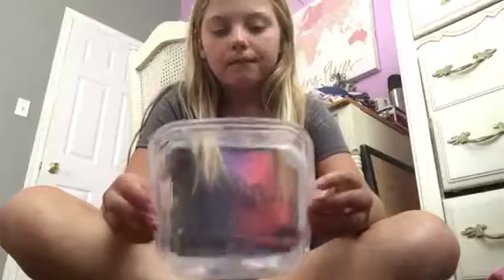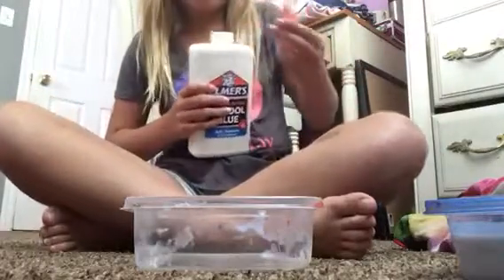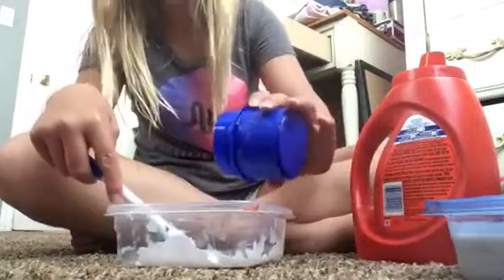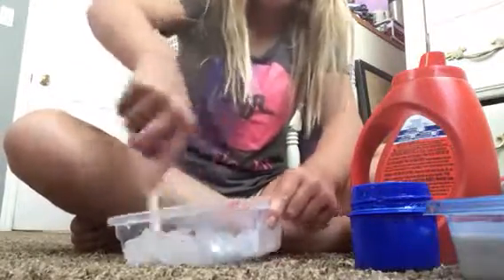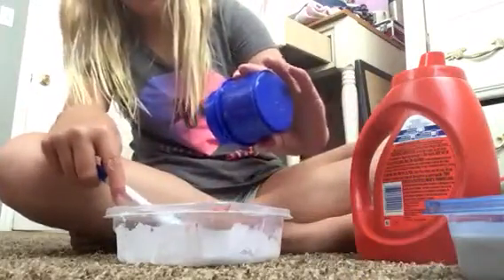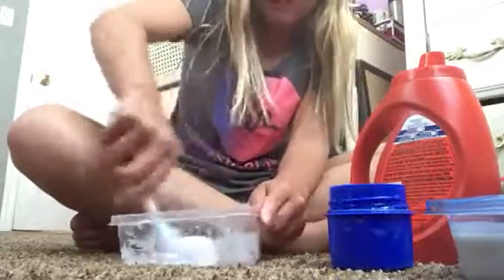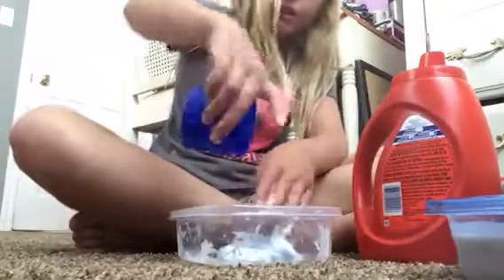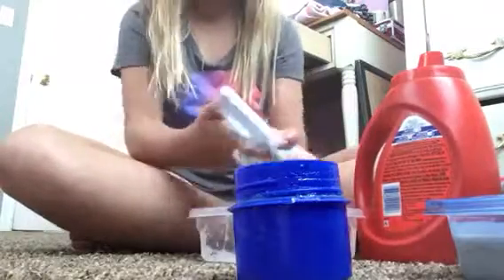Making slime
I love making slime